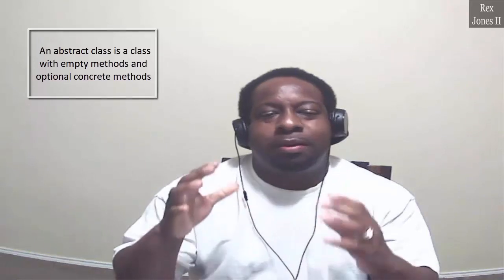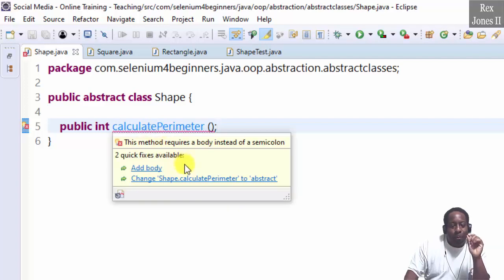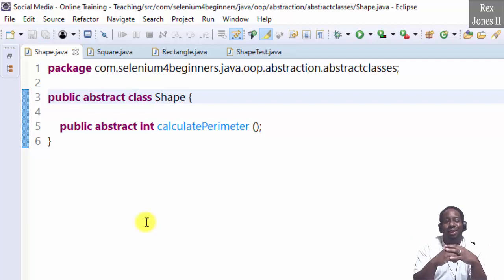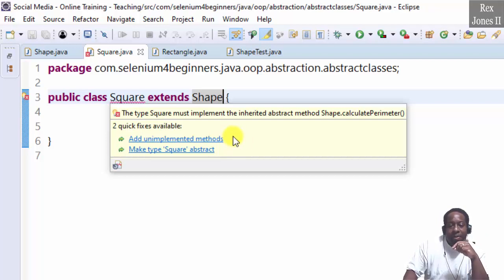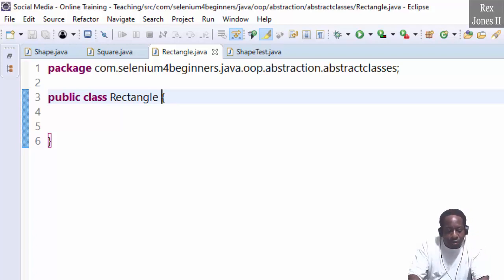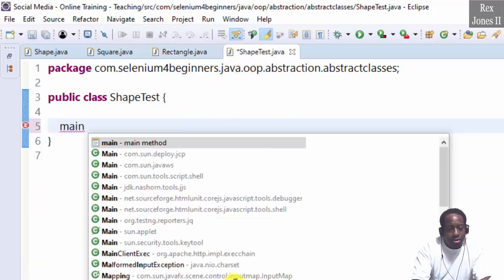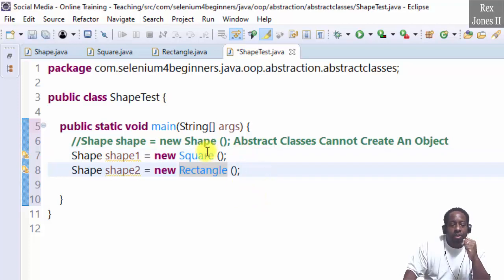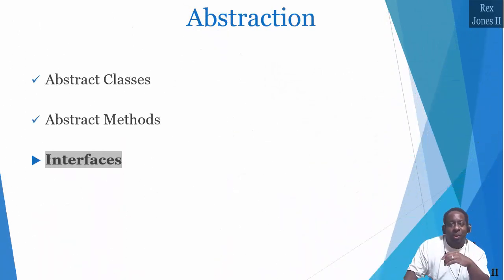✔ Abstract Class & Methods / Abstraction In Java OOP | (Video 118)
Abstract Class & Methods / Abstraction In Java OOP

Transcript
An abstract class is a class with empty methods and optional concrete methods. The empty method is an abstract method and the concrete method is an instance method with fully defined details. In this example, we see 2 diagrams: a square and a rectangle.

To calculate the perimeter, we can define one generic abstract method in the superclass then let the subclass for square and subclass for rectangle provide details on how to calculate the perimeter. The calculations for square are 4 times the side and rectangle is 2 times length plus 2 times width. It’s a difference because the square is the same on each side but rectangle has a longer length than width.

Let’s go to Eclipse and create a class and method. The class will be public abstract class Shape and method is public int calculatePerimeter (); Hover over the compile time error and the message states “This method requires a body instead of a semicolon”. We have a semicolon because the plan is to not add a body. Now, they offer us 2 quick fixes. We can either add a body or Change Shape.calculatePerimeter to abstract. Add abstract before the return type and the error goes away. Let’s see what happens when removing abstract from the class.

Now there are 2 errors, one at the class level and another one at the method level. Hover the method and we see “The abstract method calculatePerimeter in type Shape can only be defined by an abstract class”. If we have one or more abstract methods then we must make the class abstract. That’s why we see the following quick fixes: Remove abstract modifier and Make type Shape abstract. Hover the class and we see “The type Shape must be an abstract class to define abstract methods” with 1 quick fix Make type Shape abstract. Let’s re-add abstract. Finally, the errors go away.

Recall an abstract class is a class with an empty method which means the method is abstract just like calculatePerimeter and it is not required to have a defined method meaning the method has a body. Let’s add a defined method which is an instance method
public void printShapeMessage () {
   System.out.println(“Print Perimeter \n”);

Next, we are going to create 2 subclasses that will provide details for this calculatePerimeter method. Starting with the Square class, it extends the Shape superclass. Instantly, we see an error “The type Square must implement the inherited abstract method Shape.calculatePerimeter()” with 2 quick fixes. Add the unimplemented method or Make type Square abstract.

If we are not going to implement the abstract method then we must make the Square class abstract because the superclass contains an abstract method. Select add unimplemented methods and we see the Override annotation which indicates the calculatePerimeter method is overridden. Remove the comment then implement the details.  private int side = 10. Method details are int perimeter = 4 * side; / sysout(“Square Perimeter = “ + perimeter) / return perimeter;

The Rectangle class is similar to the Square class but has different details for the calculatePerimeter method. Rectangle extends Shape
private int length = 5; / private int width = 10; / @Override /
public int calculatePerimeter () {
int perimeter = (2 * length) + (2 * width);
System.out.println(“Rectangle Perimeter = ” + perimeter)
return perimeter;

If necessary, you can also create a constructor in an abstract class. That’s it for creating an abstract class and abstract methods in a superclass with a subclass implementing the details. Now, let’s test out this code in the ShapeTest class. Write main CTRL + SPACE for the shortcut.

With abstraction, we cannot create an object of abstract classes. Our abstract class is Shape, let’s add shape as an object = new Shape ();. A compiler error states “Cannot instantiate the type Shape”. Comment this line // and say Abstract Classes Cannot Create An Object. There are no objects of an abstract class because abstract classes do not define a complete implementation.

However, we will not get an error by declaring a reference of the abstract class Shape shape1 = new Square (); or Shape shape2 = new Rectangle ();